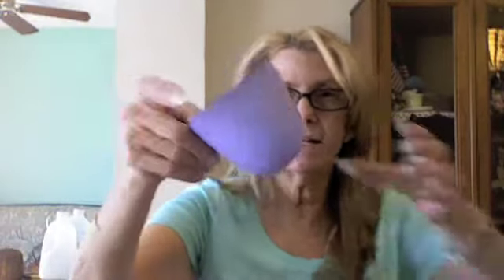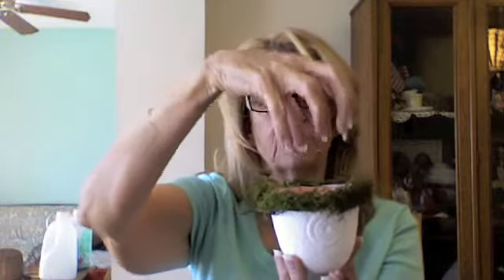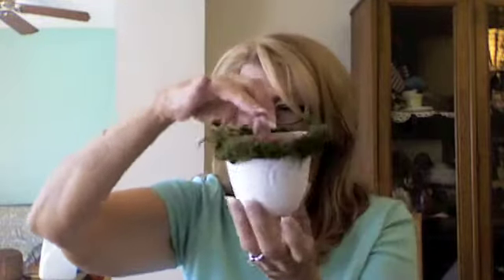Playing around!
New Project